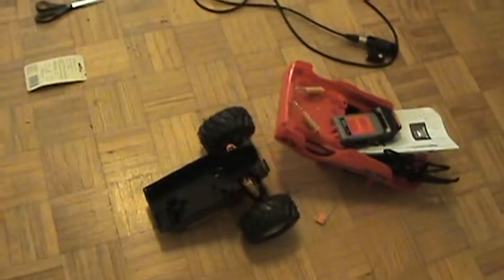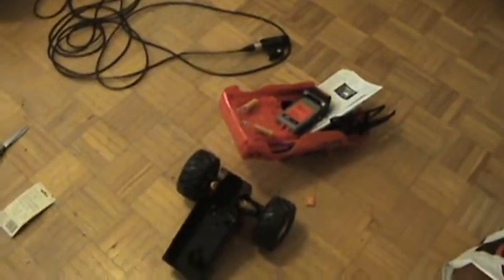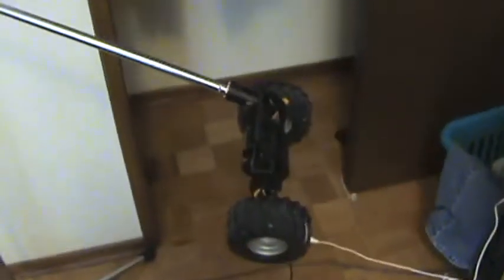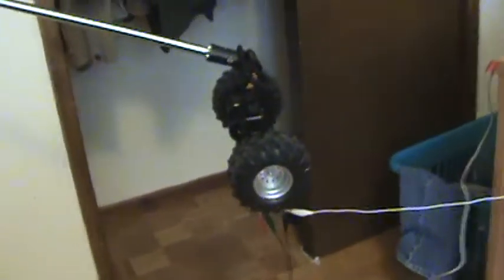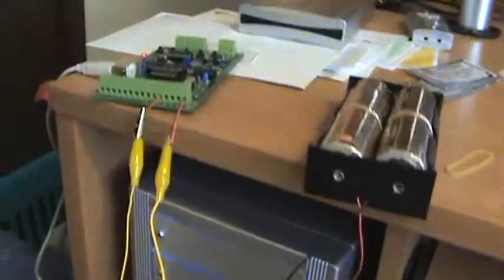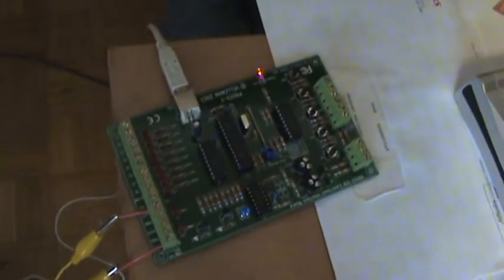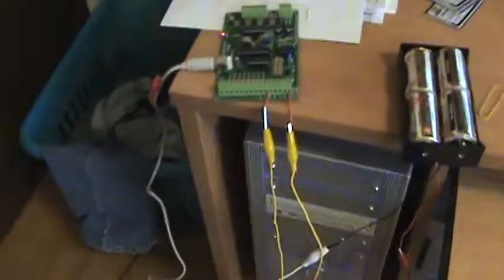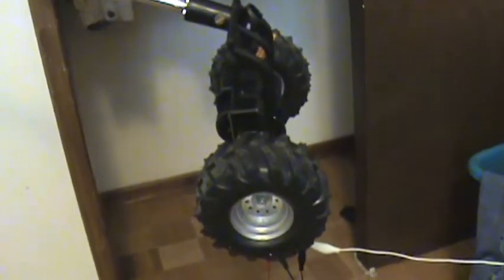Building A Robot Part 1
Me attempting to build a robot.